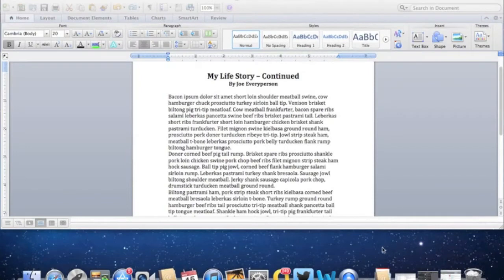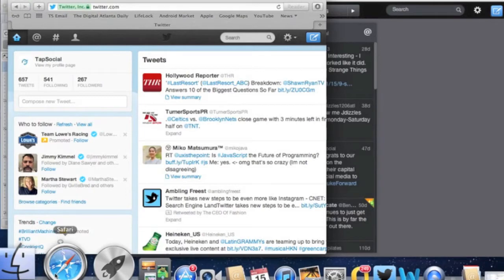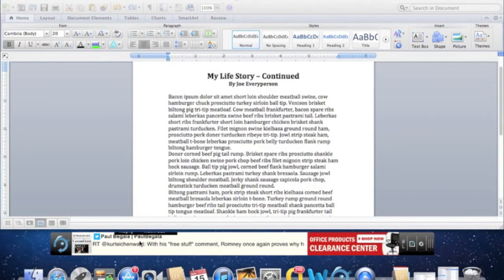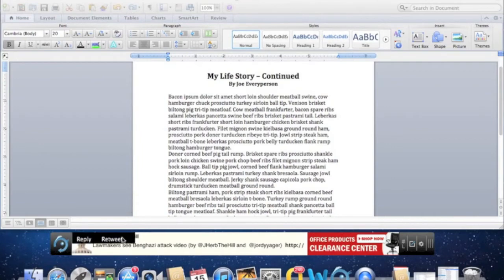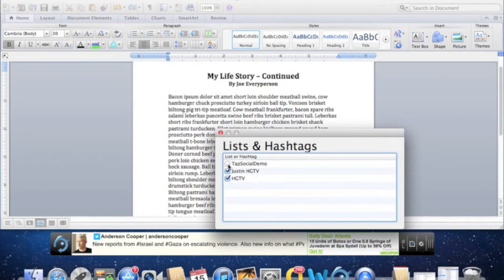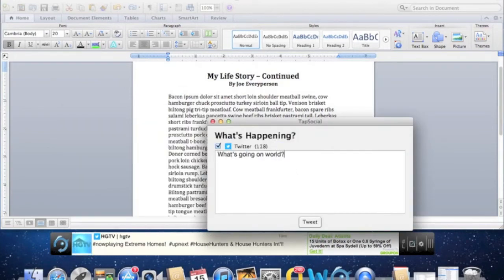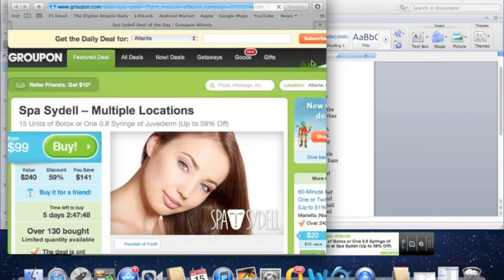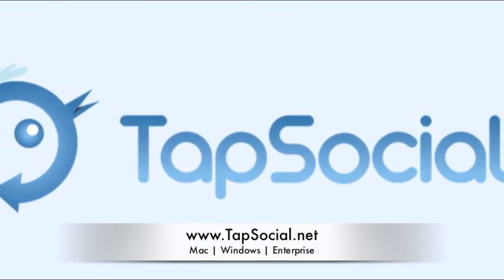TapSocial Free - Social Media News Ticker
TapSocial Free is the latest TapSocial product available in the Mac App Store Stream Tweets in a news ticker format, enabling you to monitor social media while remaining productive throughout your day.